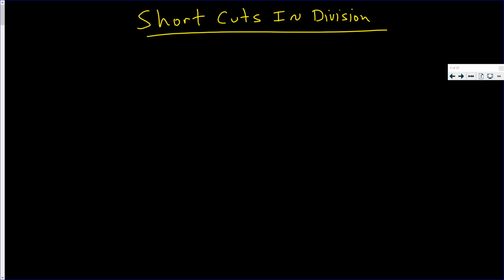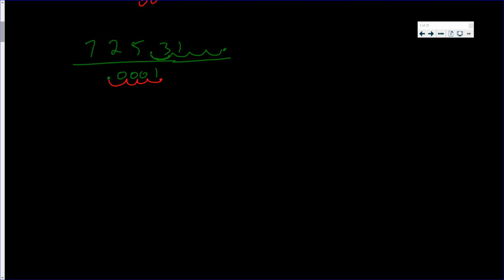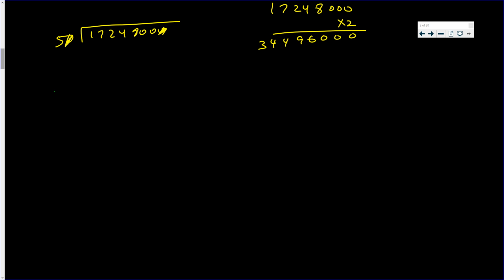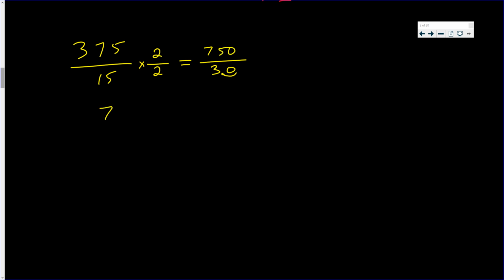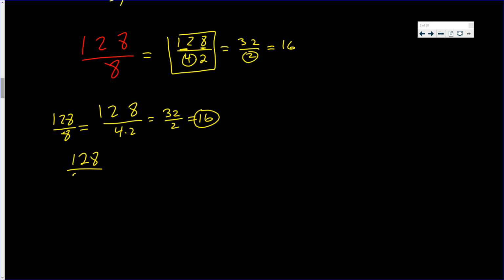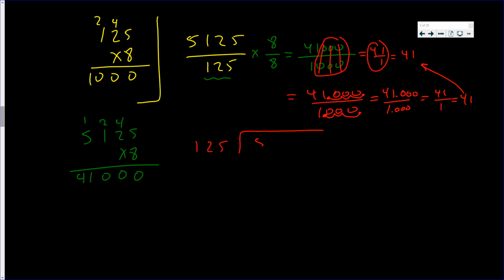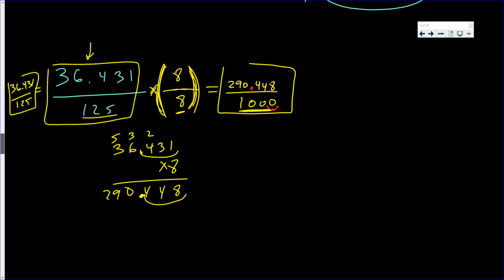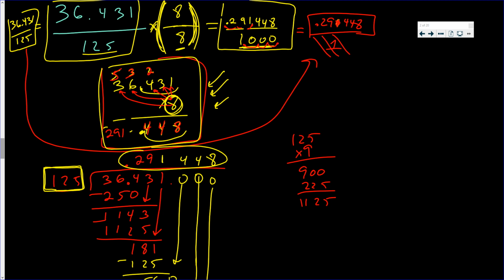7 Short Cuts in Long Division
Short Cuts in Long Division